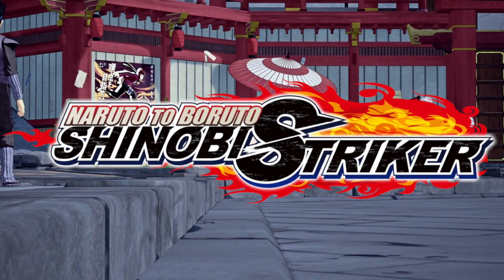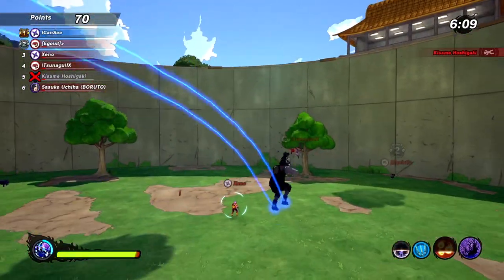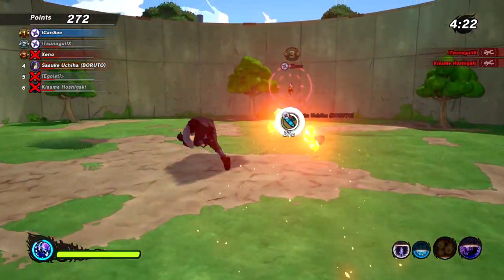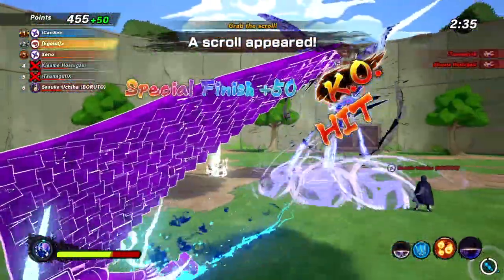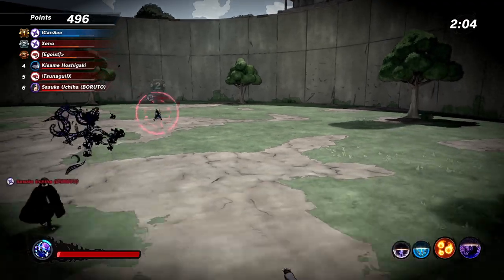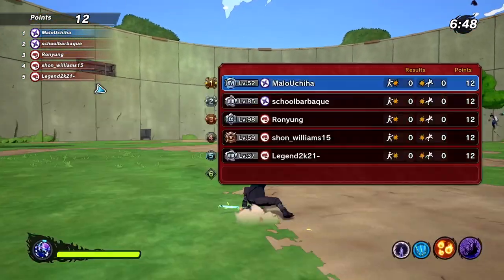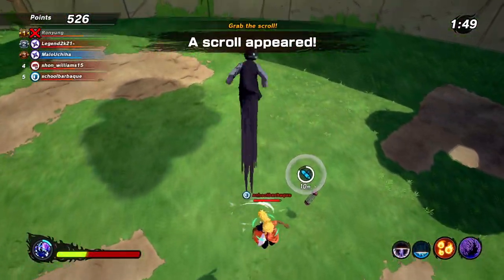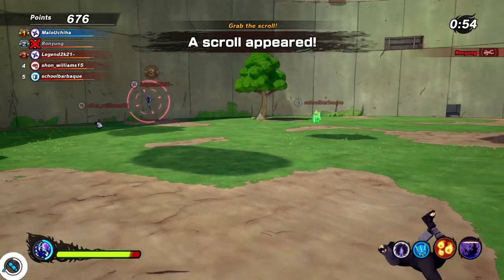AMATERASU! Deep Frying Enemies In Shinobi Striker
🚨🛎 Put On Notifications And Check To Make Sure Its Not On "PERSONALIZED"🚨

Deep Frying Enemies In Shinobi Striker

Beat By: @Th3YvngGod

Please Keep Positivity In The Comments For Ya Boy Always :)